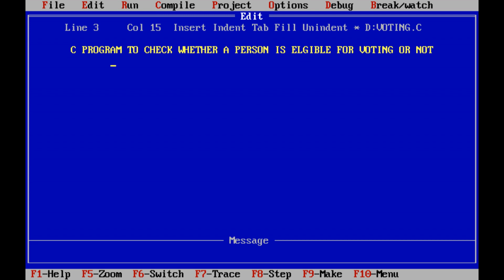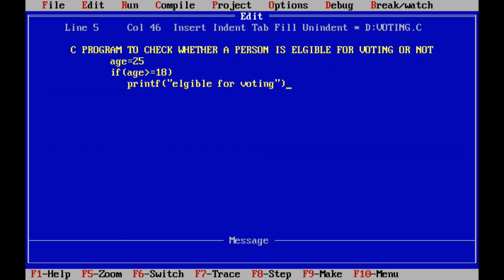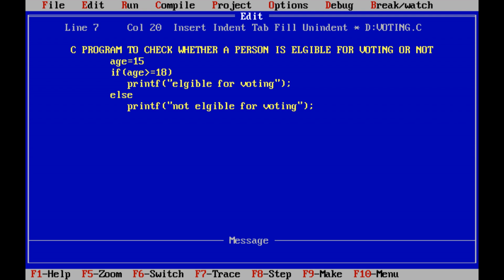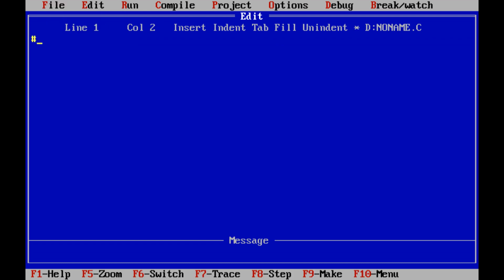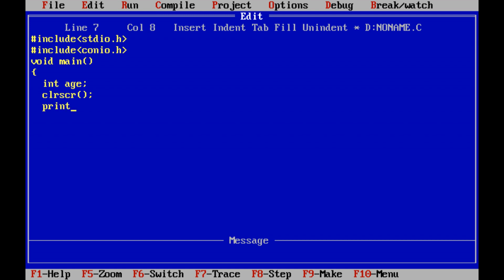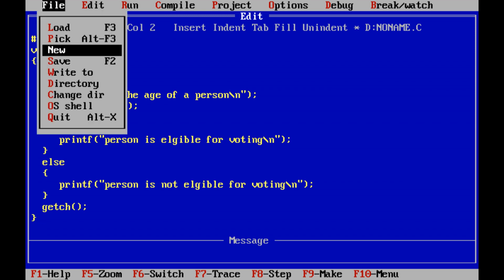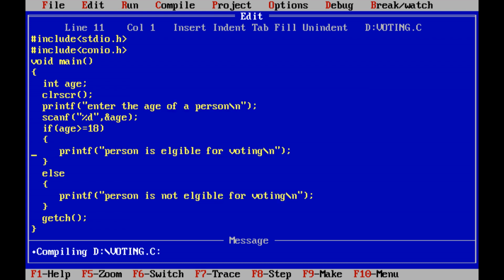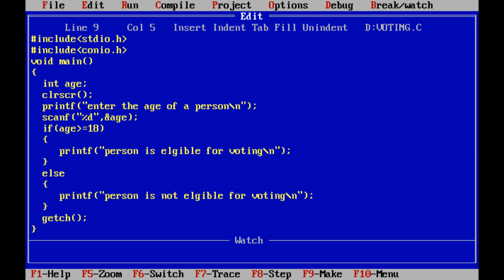C program to check whether a Person is eligible to Vote or not || Voting eligibility program in C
C program to check whether a Person is eligible to Vote or not
Voting program in C
C program to check eligibility of a Person to Vote
Program to Check eligibility for voting in C
C program to check the eligibility of a person to give vote or not
C Program To Check Whether a Person is Eligible For Voting Or Not
In this tutorial, you will learn to Write a C program to check whether a Person is eligible to Vote or not